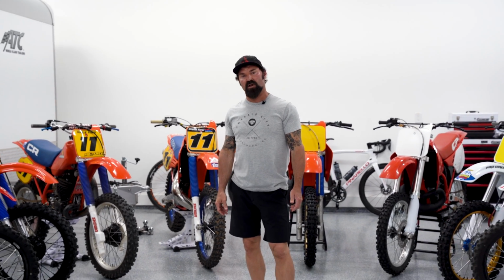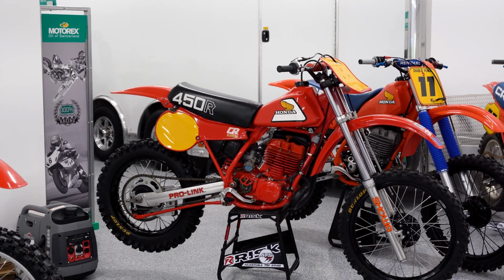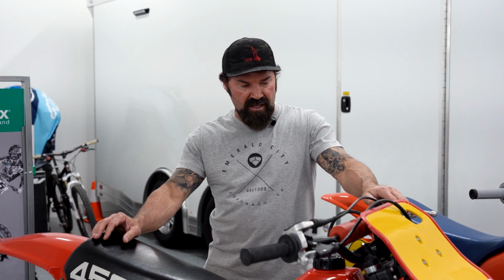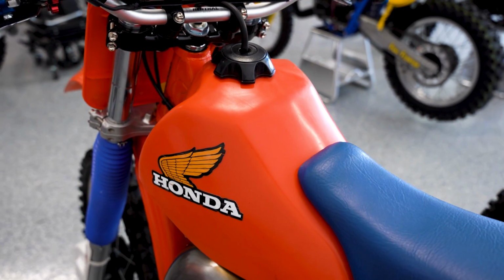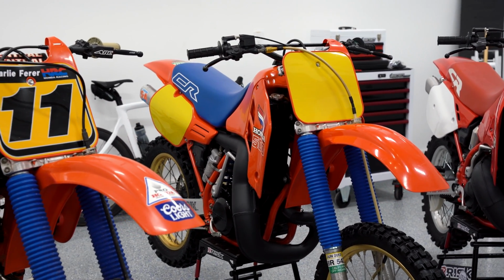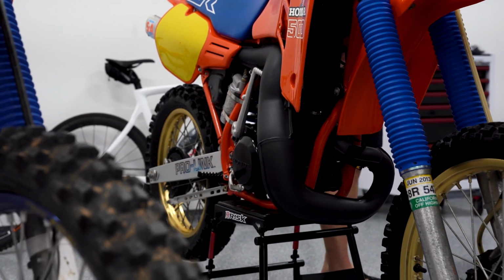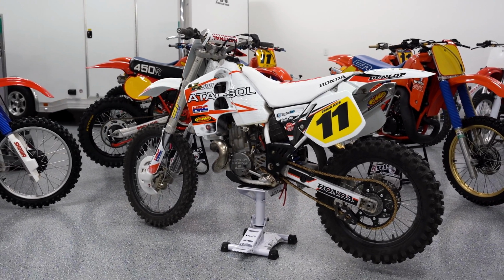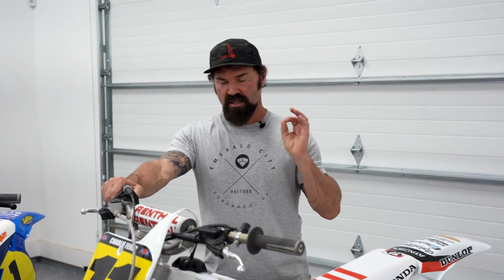The World’s BIGGEST private Honda CR500 Collection?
We’re taking a look at my entire Honda CR500/big bore bike collection.  The Honda big bore bikes in my collection run from 1981  CR 450 to 1997 CR500.  A few of them I race, the remaining I have in my collection that are fully restored. We’ve covered some of these bikes in detail in separate videos on my YouTube channel. Any of the bikes we haven’t yet covered, we will be doing in-depth videos on in the next few weeks.

As a private party collector, I may have one of the largest Honda CR big bore collections. but we had to do a teaser title. I’m sure a few members and certainly museums have me beat on numbers. I have several bikes that are restored to original condition and some are original and have just been detailed/cleaned. Some I have restored and set up to ride and race and others I have restored to my personal liking. For those that do not get ridden and are fully restored I store them with no fuel in the tanks and if I did a full restoration on them I have not put gas in the tank since nor radiator fluid.

For racing, I am a big fan of 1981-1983 class (drum brake only) and 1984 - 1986 (front disc only).  I feel these are the most fun and the bikes are closest to a modern feel you can get.  They are a big difference from racing in the 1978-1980 class.  You can still jump big jumps with these bikes and they take a beating.

Below are videos that cover each bike in great detail and how I obtained them.  Next week, we will be going in-depth on one of the cleanest all original 1986 CR 500's I have ever seen.  I am excited to see this video myself!  Hope to see you at next weekend’s video.